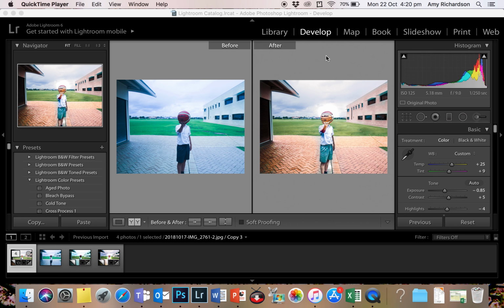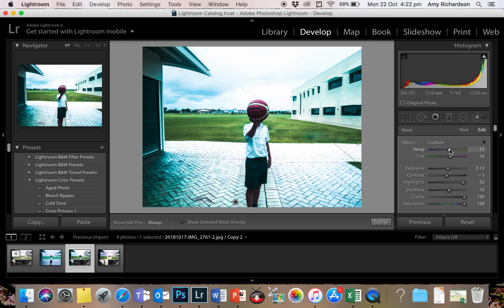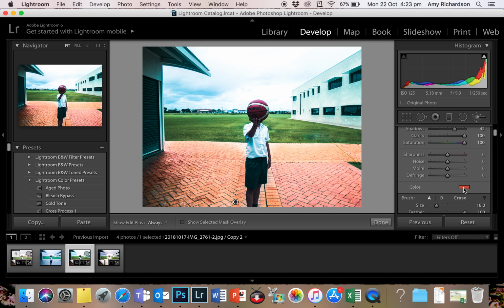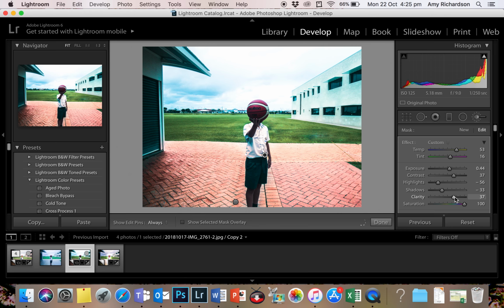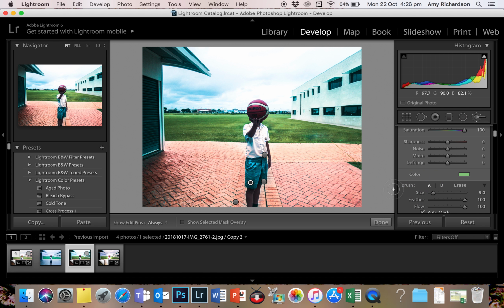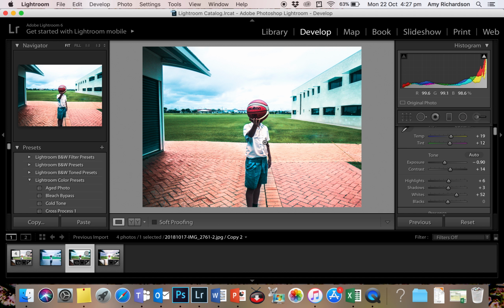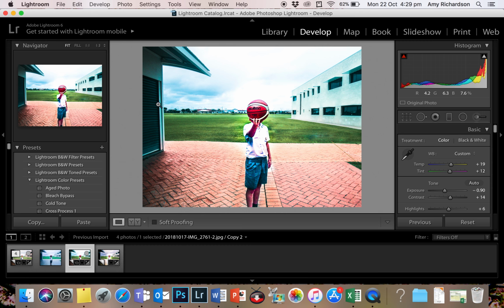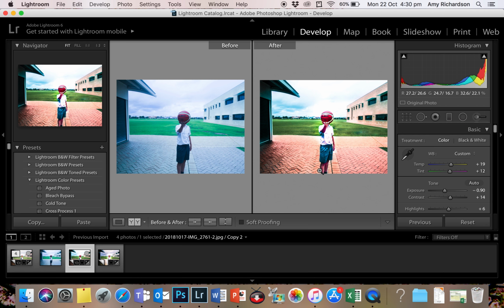Lightroom : Editing Sections of Photos